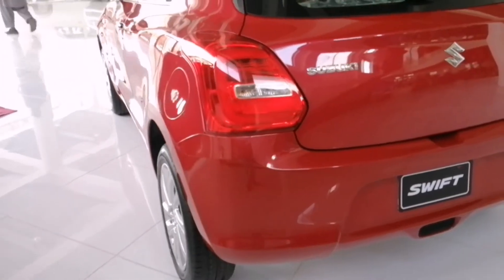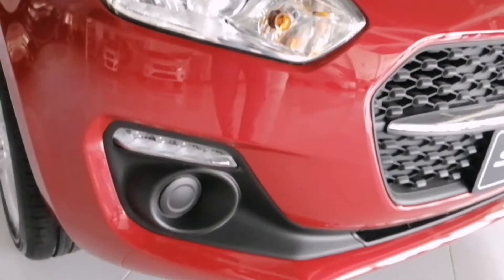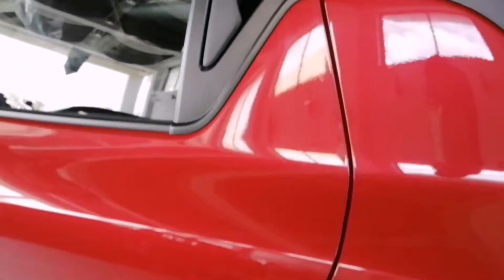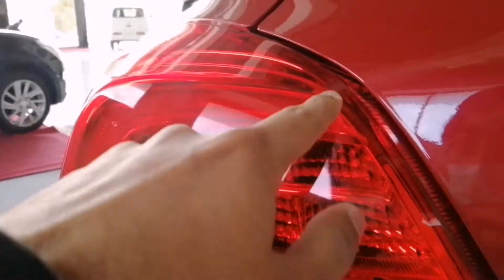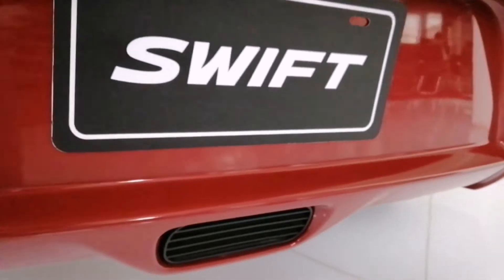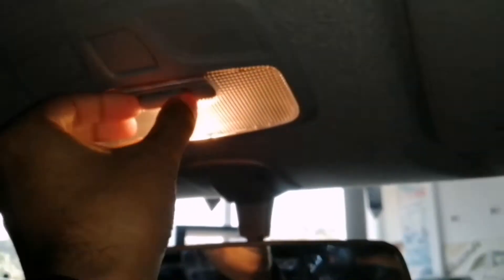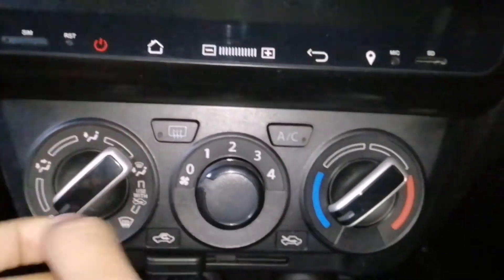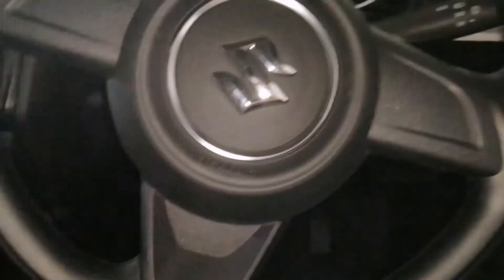2022 Suzuki Swift GL cvt Short Review